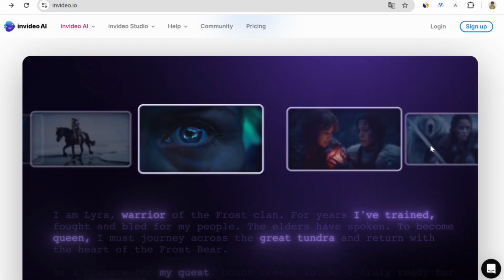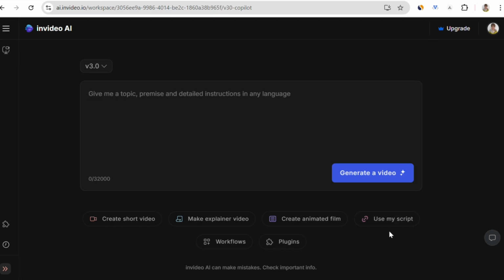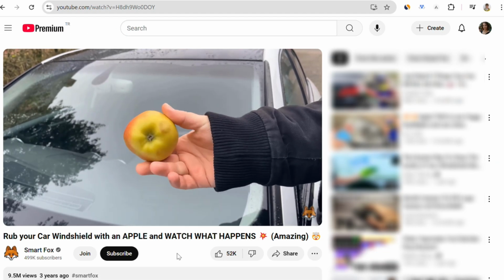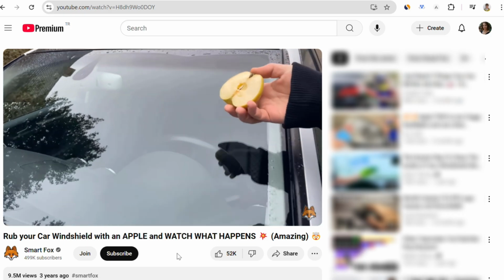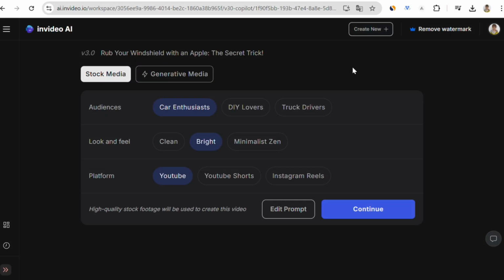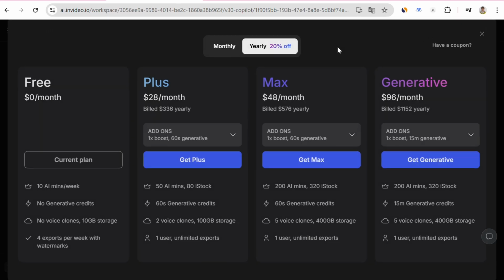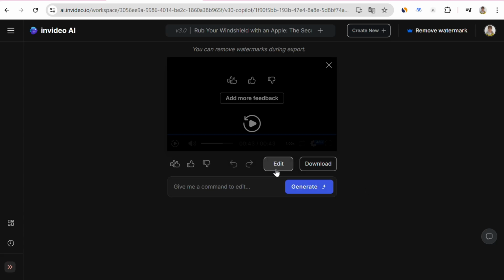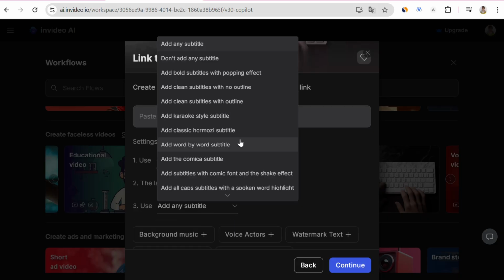How to Make $13,000/Month on YouTube with invideo AI Tool?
💰 Earn $13,000/Month with This Simple YouTube Strategy! 💰 Are you eager to make money on YouTube without the hassle of recording videos, writing scripts, or editing? Well, look no further! This channel has successfully generated a whopping $13,000 per month just by uploading concise 2-minute how-to videos, and today, I’m excited to share with you how to do the same!

✅ No filming required
✅ No voiceovers needed
✅ No video editing skills necessary
✅ Just copy & paste your way to success!

In this detailed tutorial, I’ll walk you through the exact steps to create your own automated YouTube channel using a powerful and innovative AI tool called InVideo. This amazing tool can transform simple text or links into engaging videos in just a matter of minutes!

🔥 What you'll learn in this video:
🔹 How to generate links to videos using InVideo AI technology
🔹 How to convert existing YouTube links into stunning AI-generated videos
🔹 The best video topics for long-term earnings that will keep bringing in views (evergreen content) 🔹 How to create viral Shorts automatically using InVideo AI features
🔹 How to effectively monetize your channel for maximum profit

📌 Ready to try InVideo now?

📌 50 free AI minutes for the first month of a new InVideo AI subscription: invideoAIOffer50

💡 Pro Tip: Focus on evergreen content—topics that people will always search for! The method shown in this video can help you start a profitable YouTube channel with minimal effort.

PROMPT: Create a 1 minute animated video for Youtube using this Youtube video link (VIDEO LINK HERE)